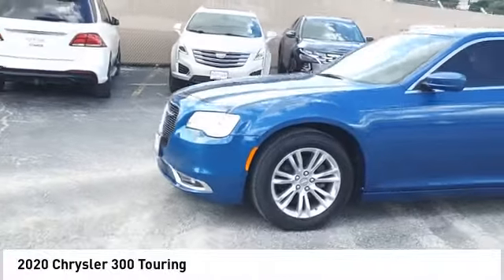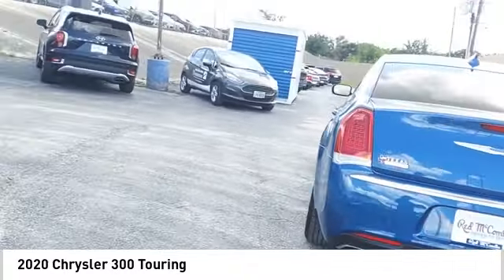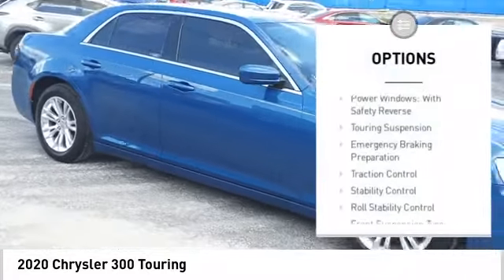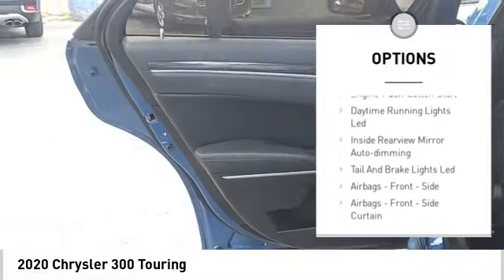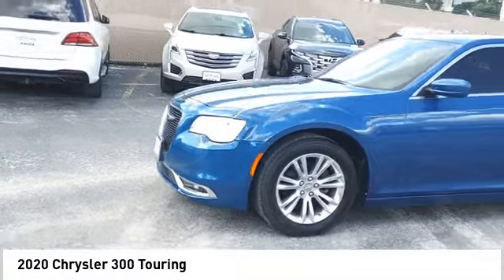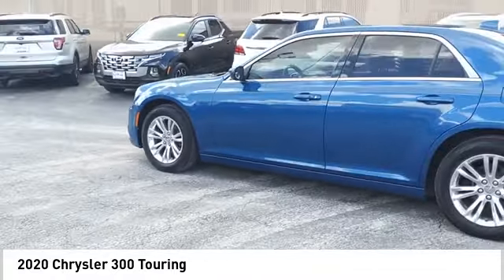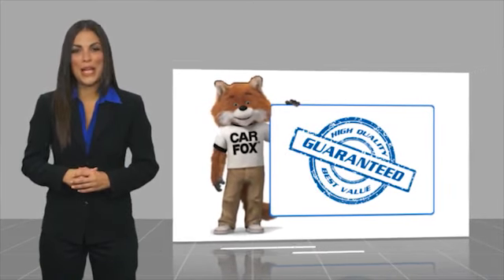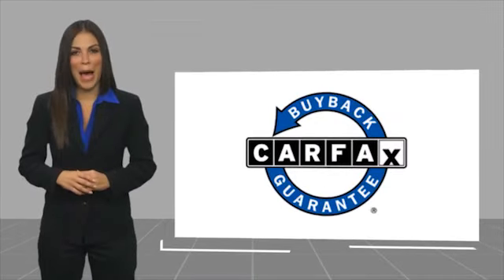2020 Chrysler 300 Touring UsedNew or Used 630767A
The 2020 Chrysler 300 Touring is a vehicle that offers a lot of value. It has an impressive 3.6 liter 6 cylinder engine with sequential port fuel injection and RWD capabilities, as well as a frostbite exterior and a black interior. This car also comes with hill start assist for added safety, giving it an impressive crash test rating of 4 out of 5 stars. With all these features combined, the Chrysler 300 Touring is sure to be one of the most reliable cars on the road today!